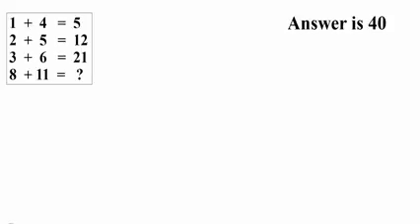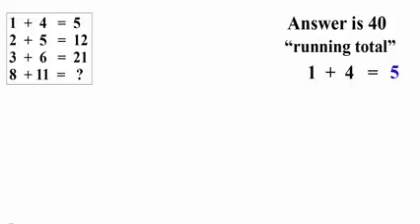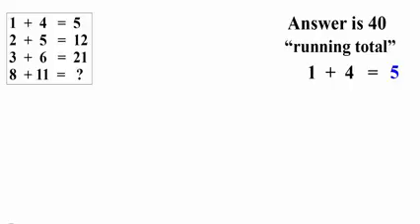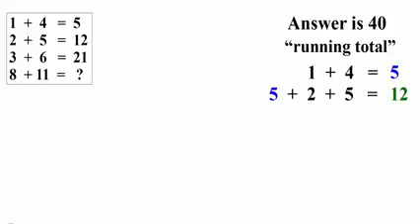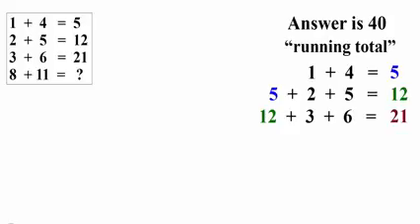It's 40, bitch!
Dumbass!